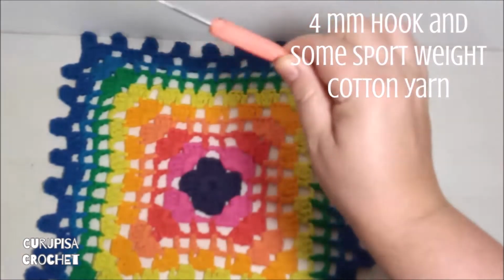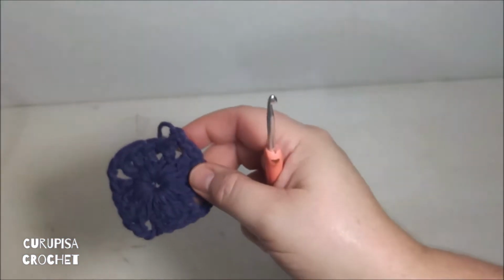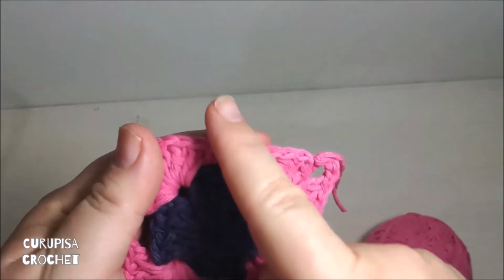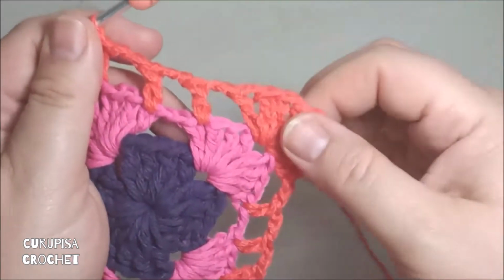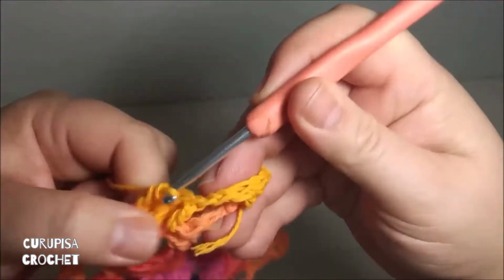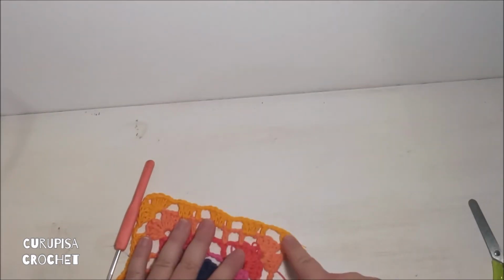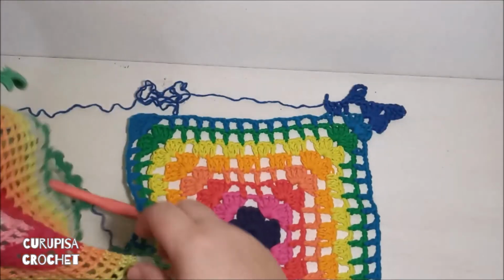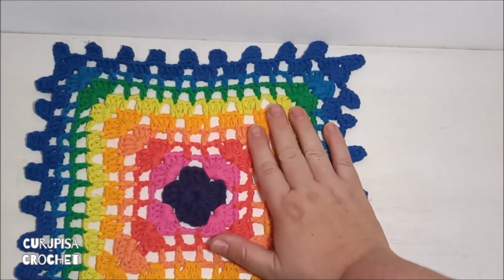👵Oma Lina's doily. How to crochet a square tablecloth. How to change colours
In this video I take you back to my childhook memories, with this project that emulates the doilies my grandma, Oma Lina, used to make.
For this doily /placemat/ tablecloth, you can use whatever cotton yarn you have in hand and, of course, a hook that suits the yarn. You can make it big or small and choose to make it in one colour or, as in my case, using several cheerful, joyful colours, to brighten this year 2021, that is already proving to be quite complicated.
Besides, if you haven't learned how to, I show you how to crochet a square and how to change colours.